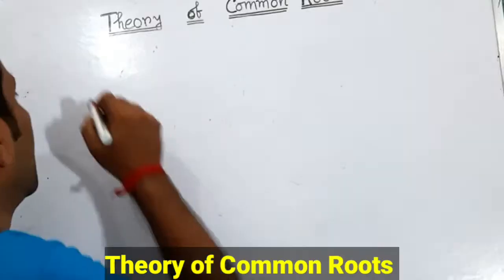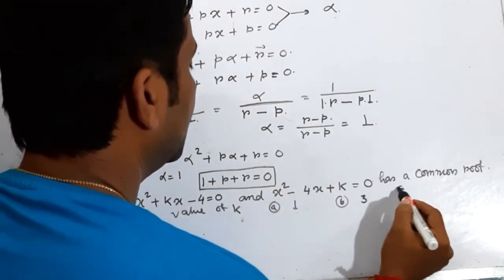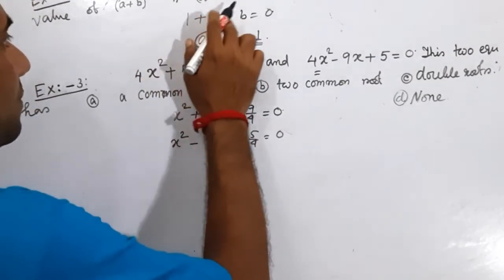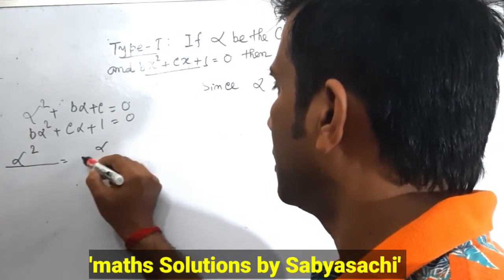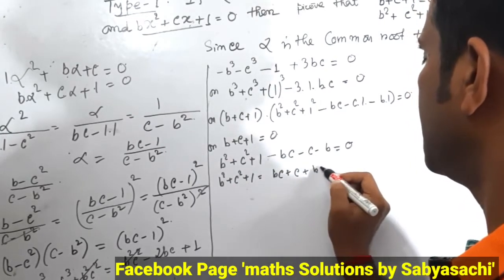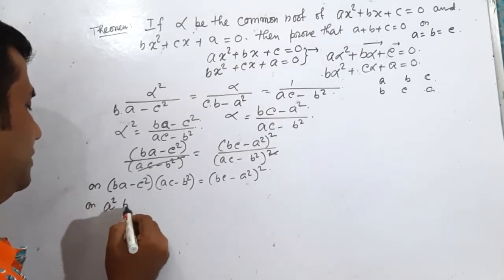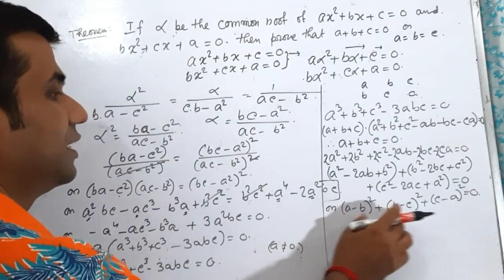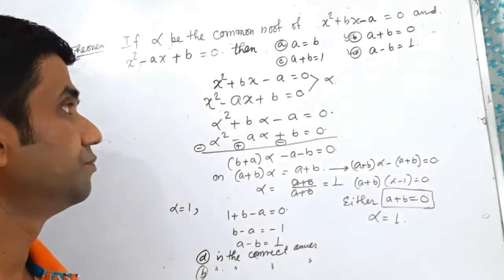Quadratic Equationlcommon Roots lJEEl JEE MAINS l JEE ADV IPart8Iclass 11lC.B.S.EII.S.CIBoard Examl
Quadratic Equation for class Xi, JEE,JEE MAINS,JEE ADVANCE. Students.Hi I am SABYASACHI.Welcome to my youtube educational Channel 'Maths Solutions by Sabyasachi'.In this video we solved class11 quadratic equation chapter .A detailed discussion of every possible solution, shortcut methods, of every questions and Solutions.